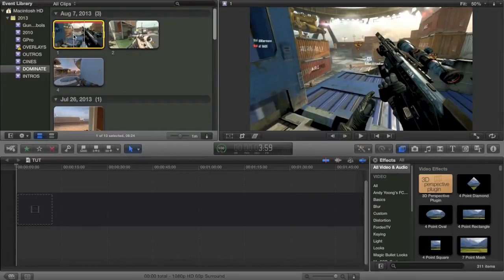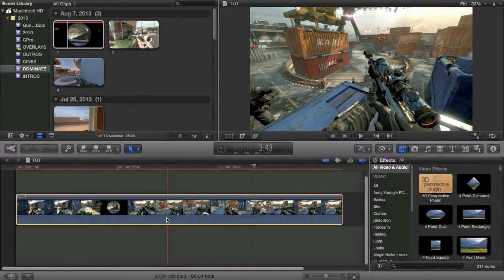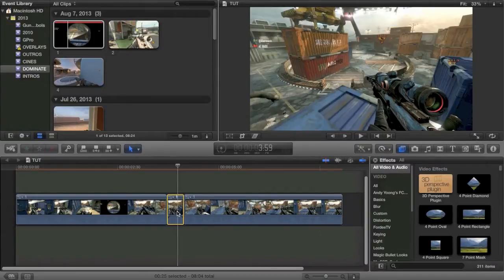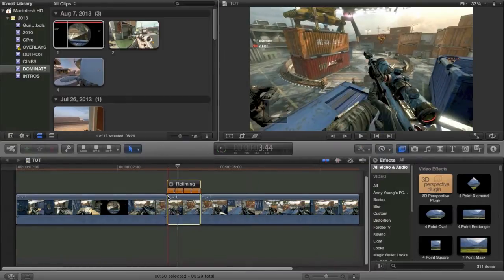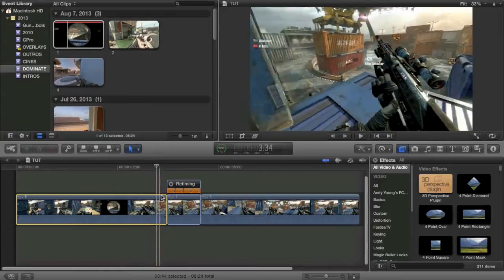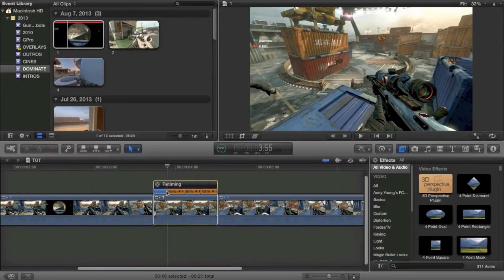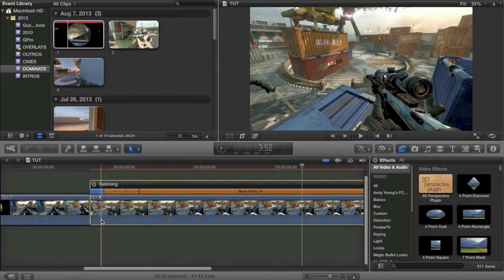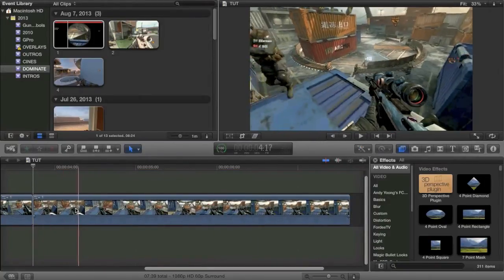Velocity Curve FCP X | Episode 39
Requested tutorial on how to curve the speed of videos to be smoother.
If you enjoyed, please like. If you have suggestions, please comment.